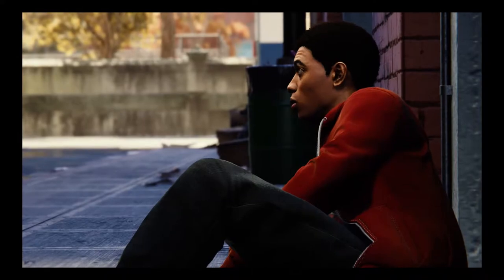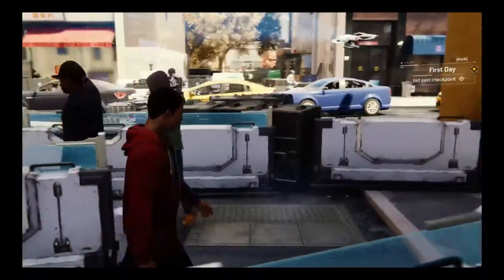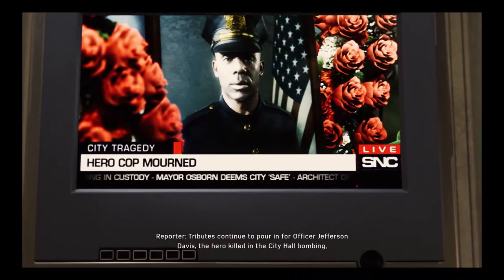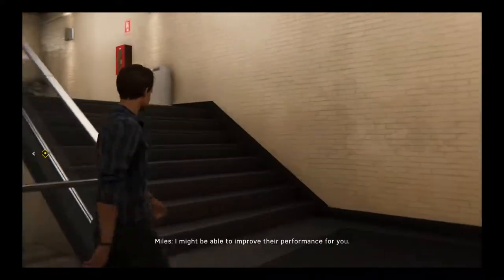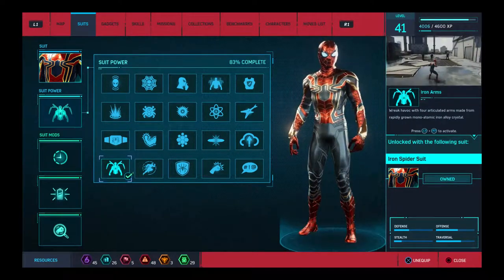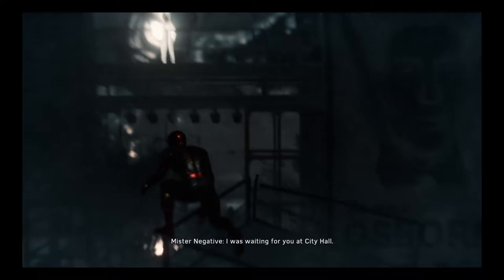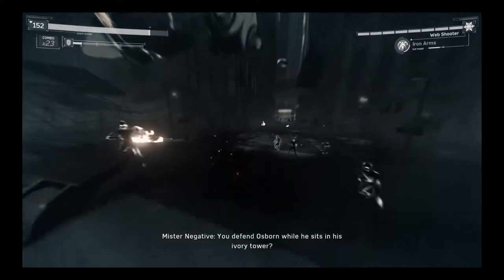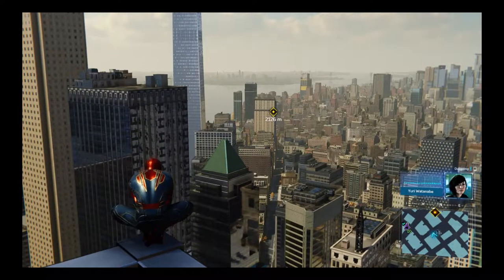Marvel's Spider-Man PS4 #12- Sable Shade -Gaming Walkthrough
Sorry, there was some talking in the background.  My brother was just talking to his friends.  This mic is that powerful.